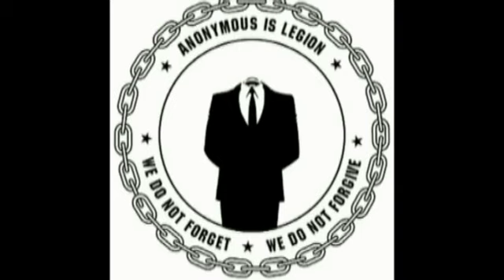BNP Praised by US neo-Nazis in Emails Hacked by Anonymous.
"This article has been taken down on 1 February 2012 pending investigation."

    Cyber group targets website of far-right organisation American Third Position, which compliments Nick Griffin and his party

    Hacked emails from a far-right group appear to reveal links with the BNP, after the group of American "hackivists" Anonymous targeted a number of US neo-Nazi websites.

    The group infiltrated the site of American Third Position, a white nationalist political group, in a campaign ironically dubbed "Operation Blitzkrieg", publishing emails in which it praised the BNP leader, Nick Griffin.

    In one January 2010 email from "WhiteNewsNow" with the subject "Your Beautiful Pontoon Bridge", Griffin is described as "probably the most effective white activist in the world today".

    A member of the group writes: "I've got my tickets for Jared Taylor's 2010 American Renaissance. Your fellow WhiteNewsNow members [...] are meeting up with some more of us and probably the most effective White activist in the world today, Nick Griffin."

    In another from December 2009, the sender refers to Griffin in an email about the Copenhagen climate conference. It states: "Today will definitely be a Pearl Harbor for the Global Warming criminals who are at this moment cringing in the 4,200-seat arena in Copenhagen where Nick Griffin is clobbering them with the truth about Climategate. Good things are happening ... and this is our chance to seize the opportunity."

    The links between the two groups appear to be current. Former BNP leadership contender Andrew Brons is mentioned in a email titled "minutes for leadership phone conference January 7, 2012".

    It states: "Next Meeting: Andrew Brons, Member of European Parliament and no. 2 in BNP, will be joining our phone conference. He has expressed enthusiasm about Merlin's [Merlin Miller, the party's nominee for the 2012 presidential election] presidential campaign. We must be prepared ahead of time by subject matter, questions and inquiring director."

    Anonymous -- a collective of hackers without any centralised authority -- published thousands of personal emails, forum messages and personal details of members under the banner "Goodnight, White Pride".

    In a statement, the hackers denounce the American Third Position (A3P) as "racist losers" who "try hard to maintain a professional public image to camouflage their vile racism [...] we're now airing all their dirty laundry all over the internet."

    They accuse members of the site of campaigning for presidential candidate Ron Paul, and said Paul "has regularly met with many A3P members, even engaging in conference calls with their board of directors". It accuses the candidate of being "racist", and "viciously anti-immigrant".

    The group continues: "We call upon not only other anti-fascists but all those opposed to white supremacy to utilise this information and make hell for these white nationalist scumbags. It is essential if we wish to live in a world free from oppression to expose and confront racists at their jobs, their schools, at their homes and in the streets."